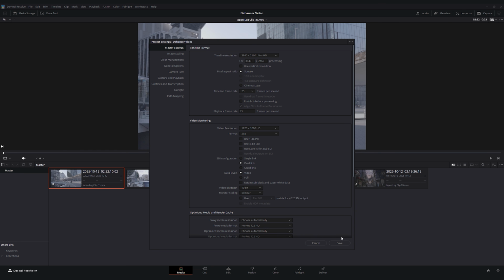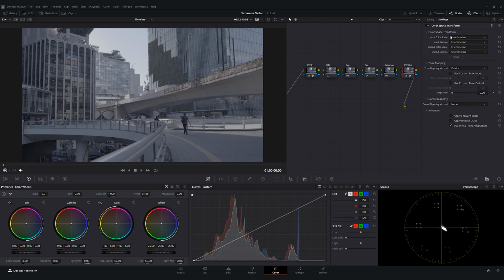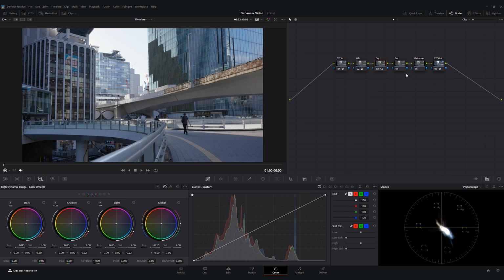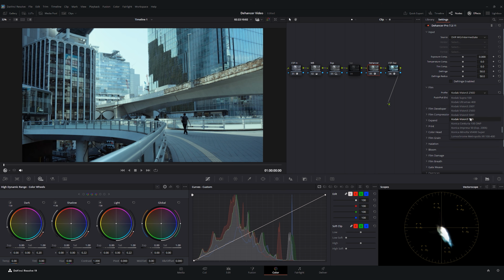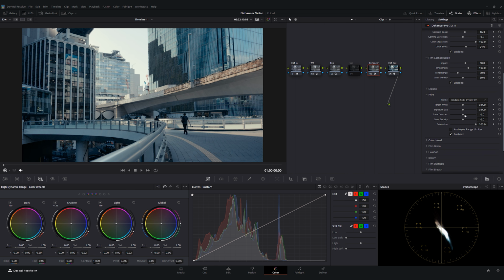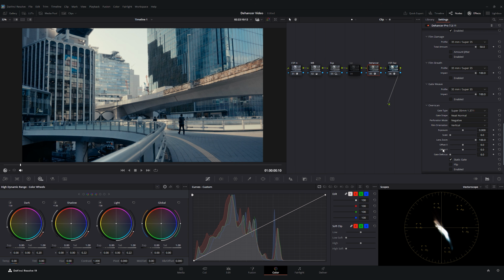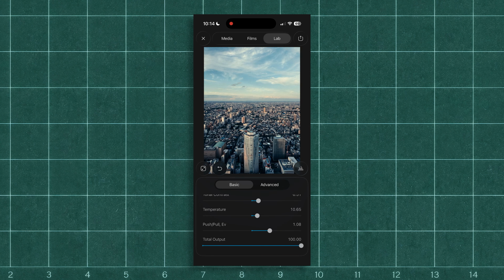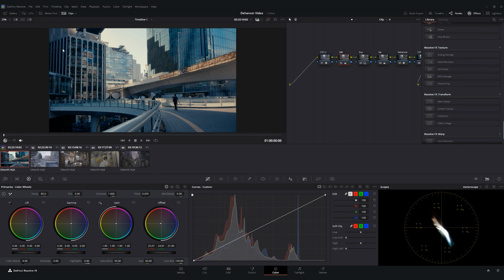How to achieve the "Film Look"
I've spent months trying to replicate the film look of everyone's favourite films. Now, I've landed on a workflow that does just that, helping me bring that same nostalgic feeling to my own videos.

Camera Gear:
• Sony FX30